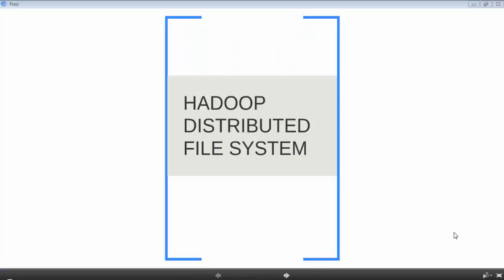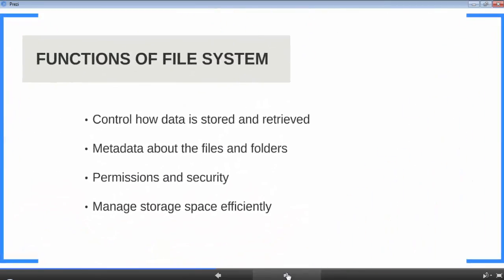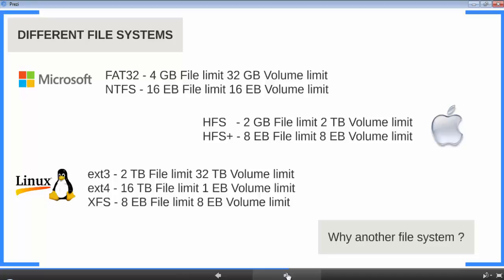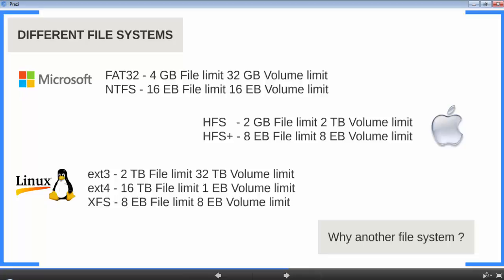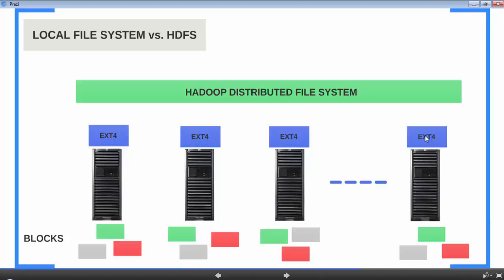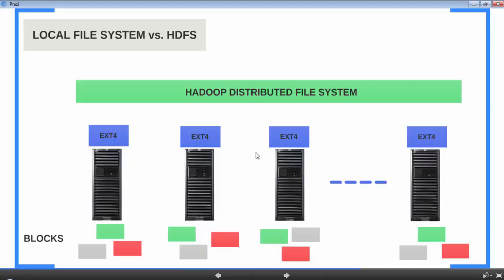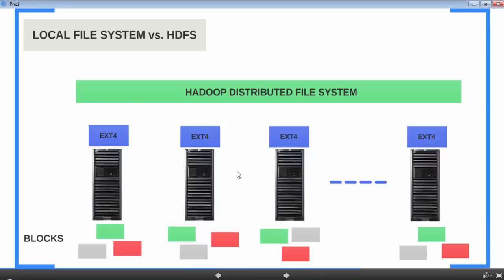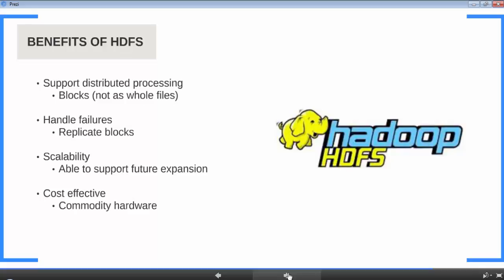Hadoop Starter Kit part4